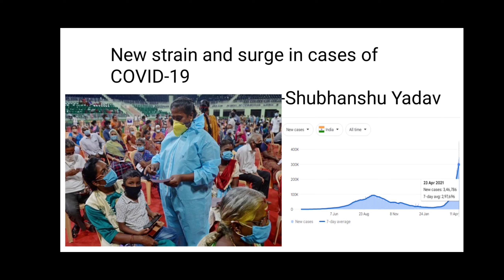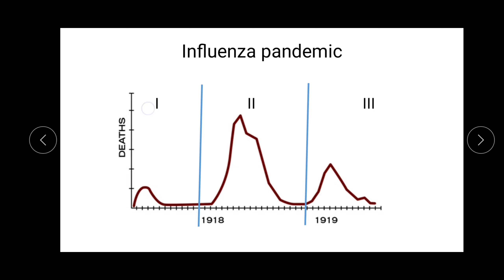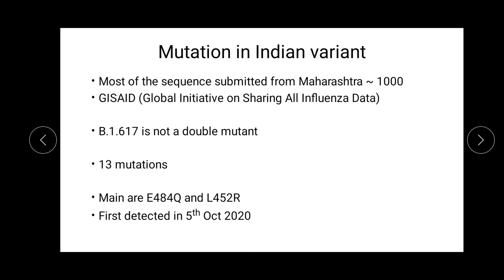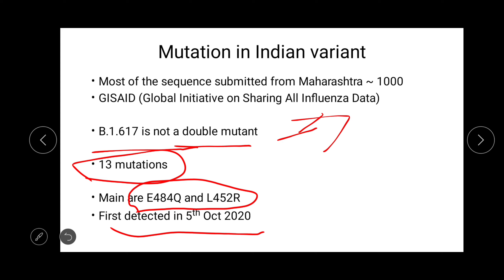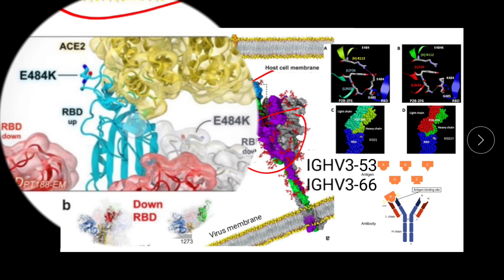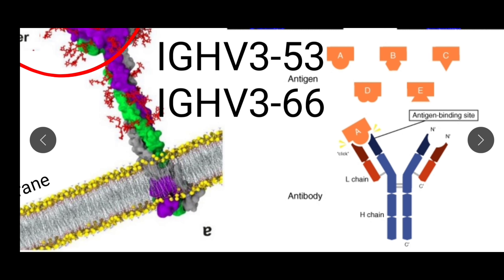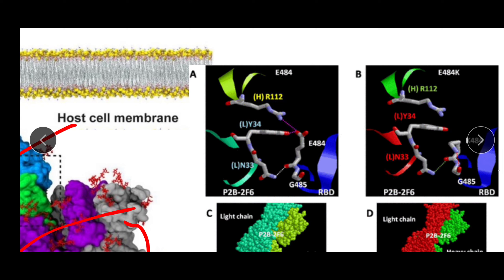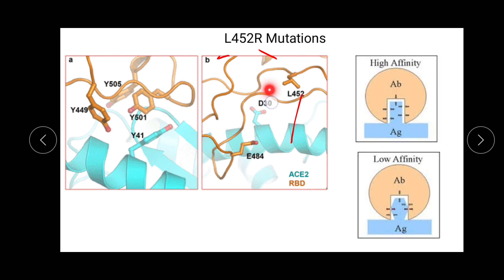New strain behind increase of COVID-19 cases in India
Timeline:
Introduction 00:00
Brief about Indian variant 02:32
About mutation E484Q 04:13
About mutation L452R 08:03
Food for thought 11:10

Thanks keep learning